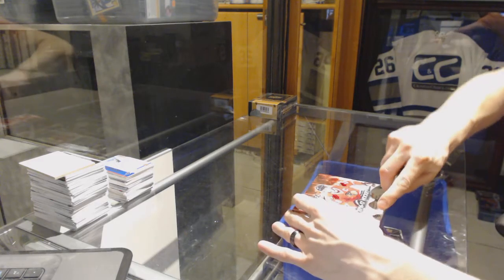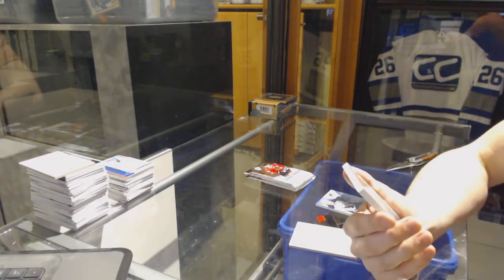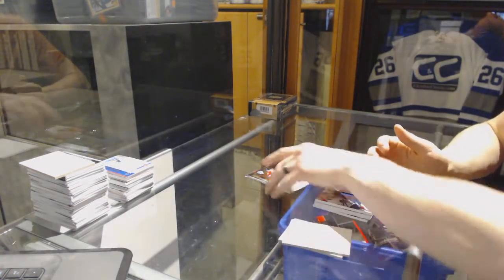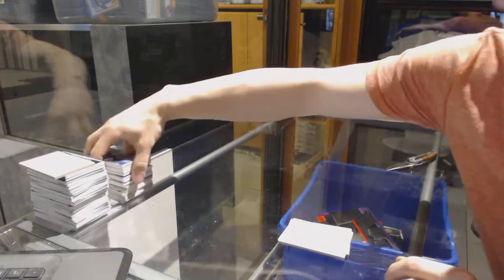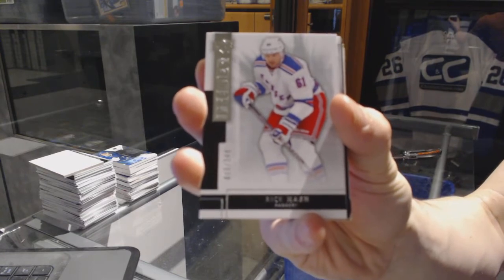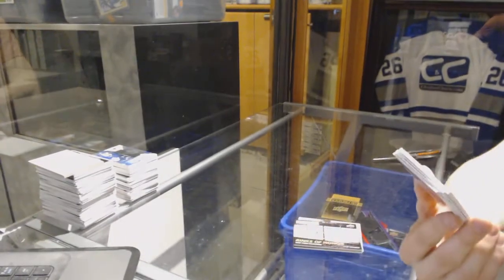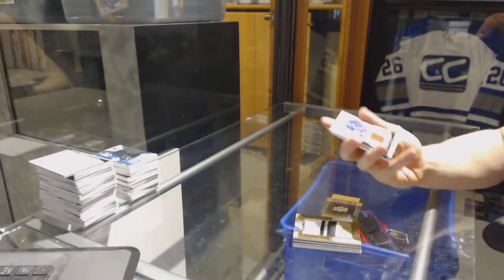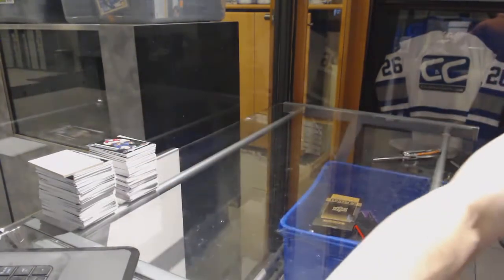16-17 UD SPX & 14-15 UD Premier Hockey Box Break - C&C 7169